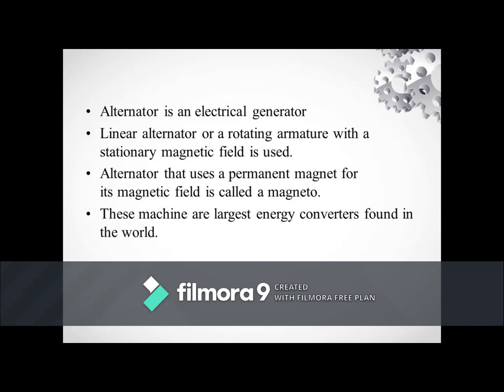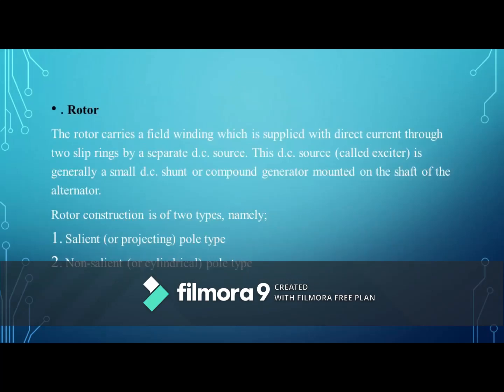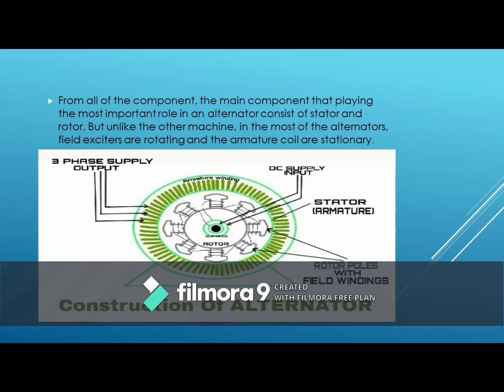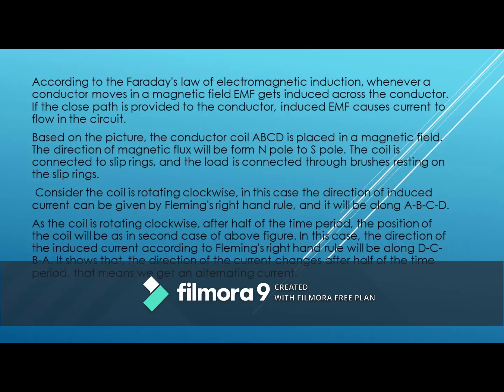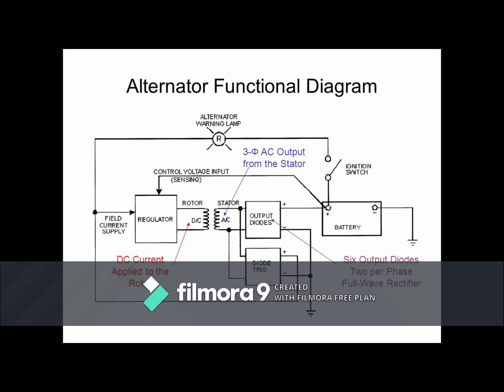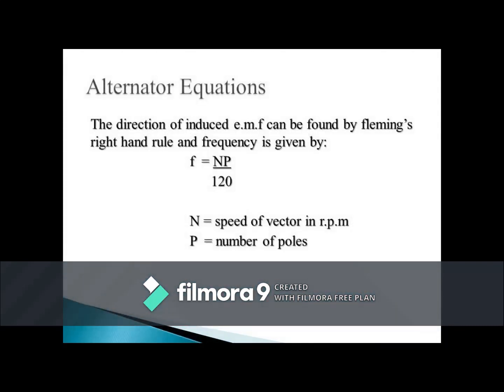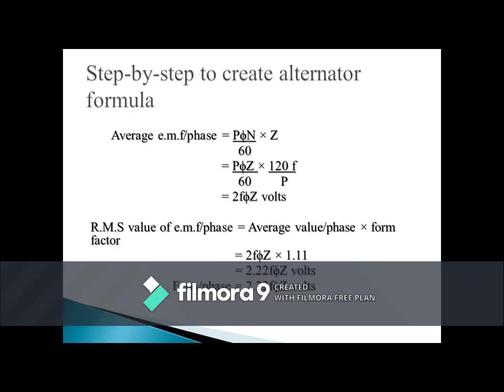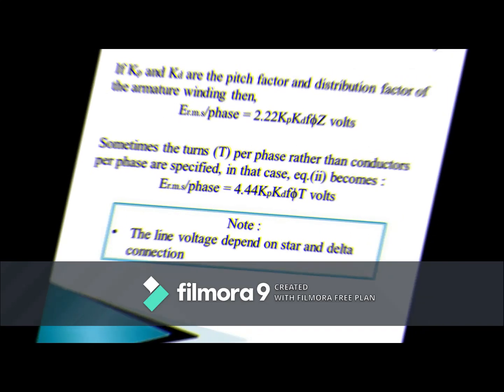Alternator By Group 11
Title : Alternator

Group 11
Group Members :
1.Mohammad Asyraaf Bin Mohd Sharif (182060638)
2 .Amirul haris bin mohamad (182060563)
3.Muizzuddin Azfar bin Mohd Fauzi(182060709)
4.ABDUL KHALIQ BIN ABDUL MANAM (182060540)
5.Khairul Nafiz bin Mohd Nazari(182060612)
6.Muhammad Adib bin Jani @ Hamizul (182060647)
7.Ahmad Solihin bin Mohammad Hatta (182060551)
8.Zikrulhakim bin Muhamad Zin (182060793)

SORRY FOR THE WATERMARK IN THIS VIDEO :(